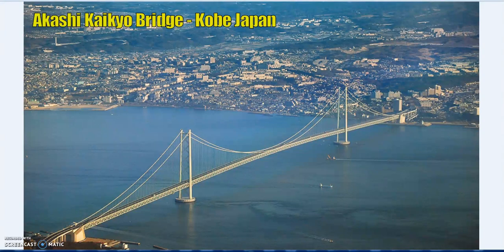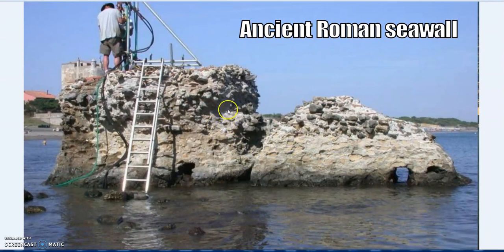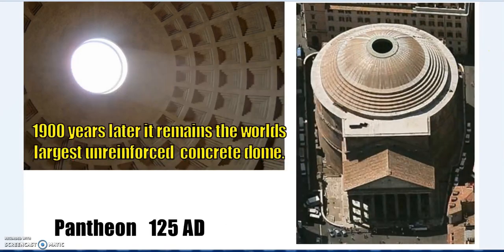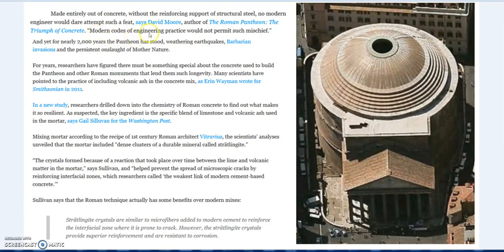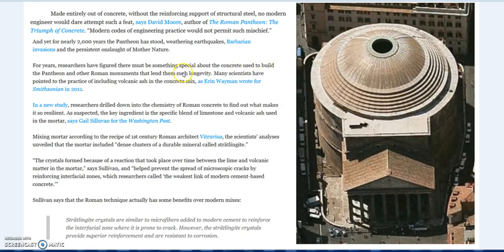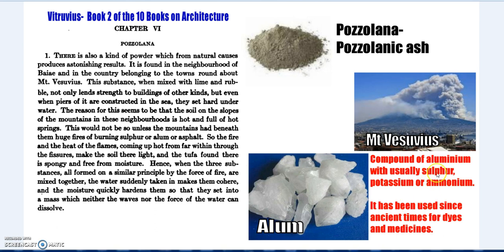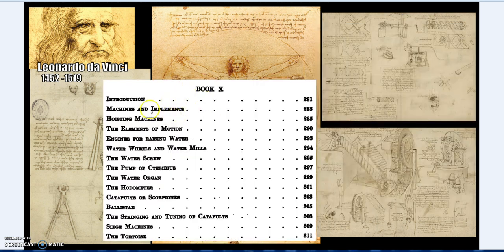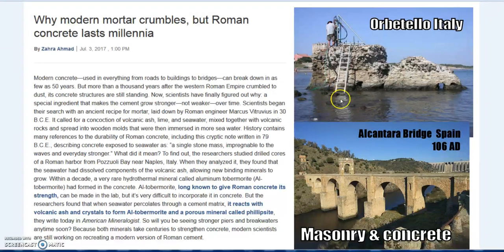Ancient Concrete: The Legacy of Ancient Technology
Pozzolana is a special type ot concrete perfected by the Romans and structures built with it remain as strong now as 2000 years ago.
Pozzolana can be set underwater and unlike standard concrete it will be strong and long lasting.